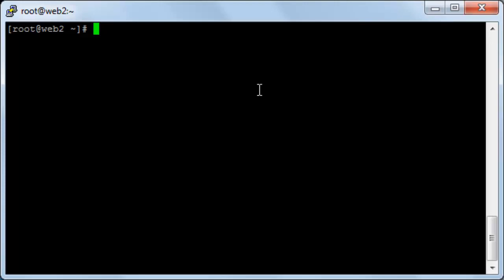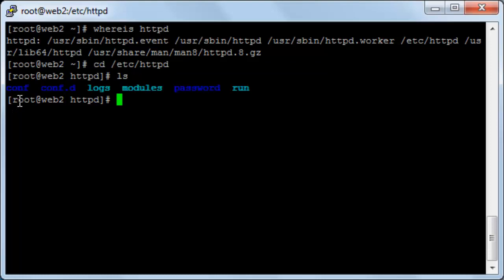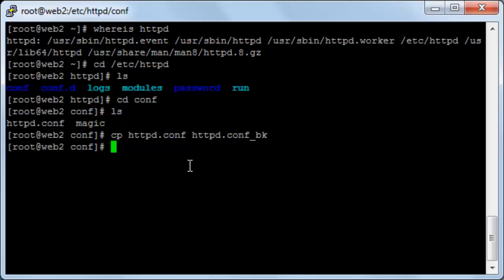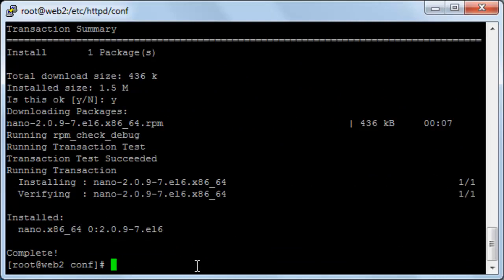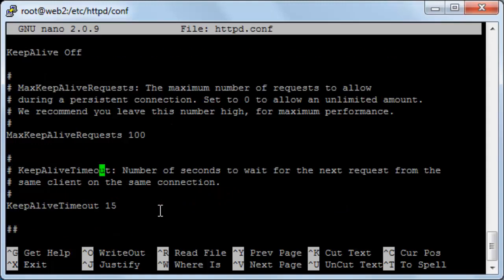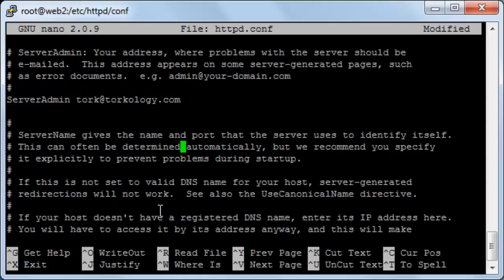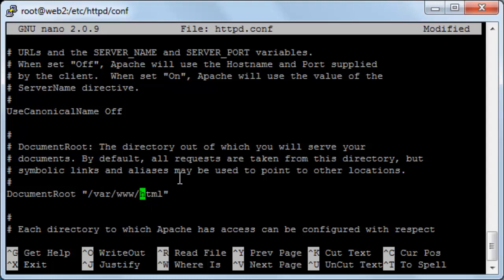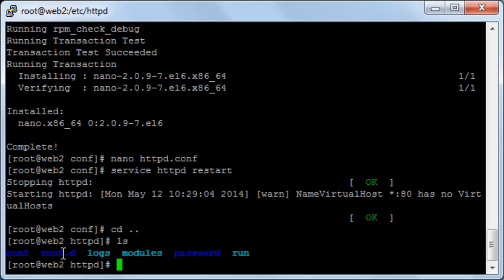37 Apache Configuration File